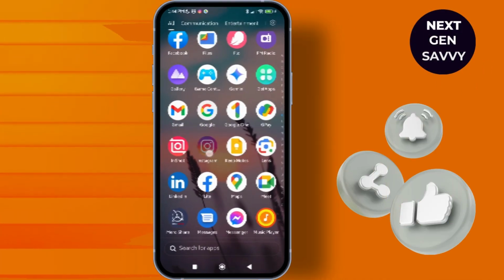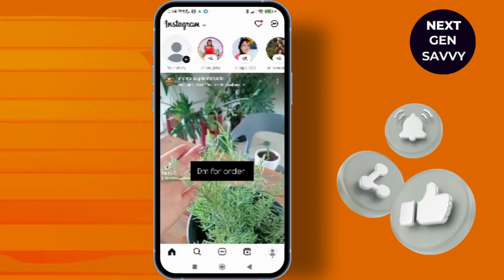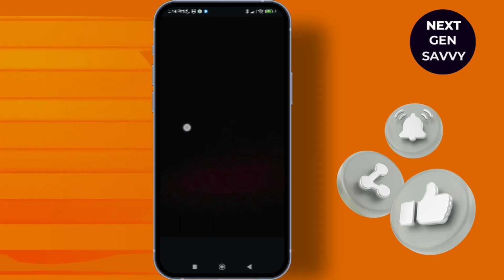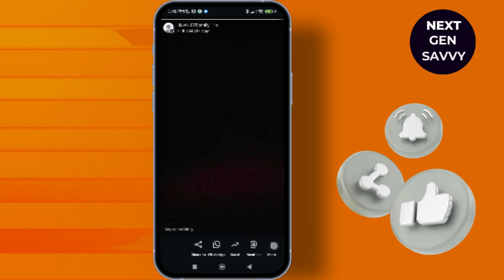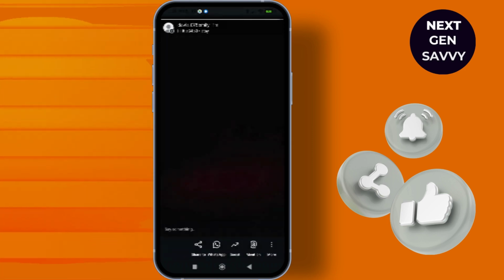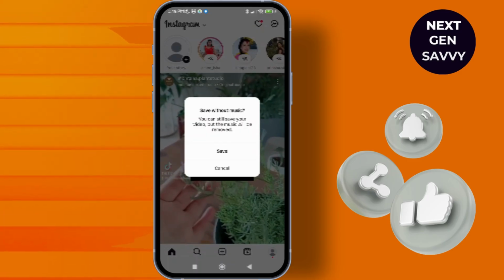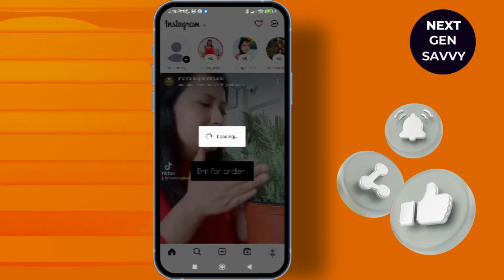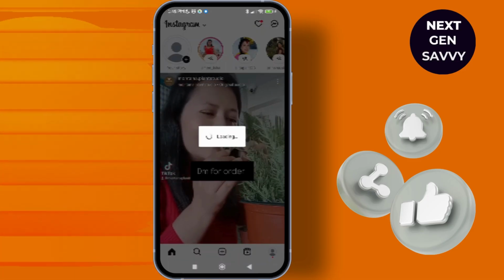HOW TO SAVE INSTAGRAM STORY VIDEO ON YOUR GALLERY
Welcome to our step-by-step guide on HOW TO SAVE INSTAGRAM STORY VIDEO ON YOUR GALLERY! If you’ve ever wanted to download and keep an Instagram story—whether it's yours or someone else’s—this video is for you. We’ll walk you through simple and effective ways to save Instagram story videos directly to your phone's gallery. Whether you’re using an Android or iPhone, we’ve got you covered with the latest working methods. From built-in options to third-party tools, this tutorial helps you quickly and easily download Instagram stories without hassle.

In this video, you’ll learn:

How to save Instagram story video to gallery

How to download Instagram stories on Android and iPhone

How to save your own Instagram story video

How to save someone else's Instagram story

The best apps and methods to download Instagram videos to your phone